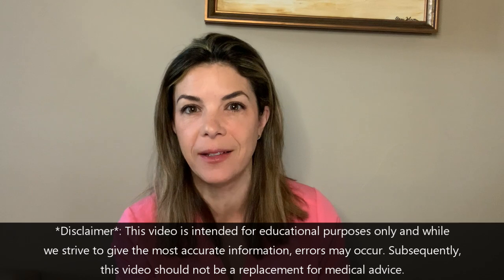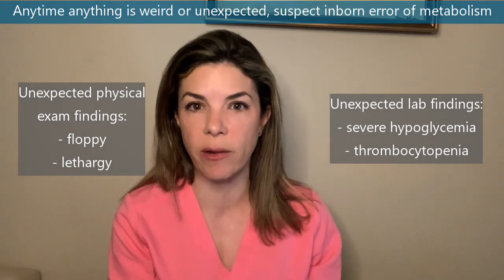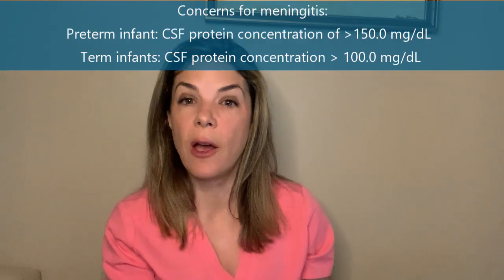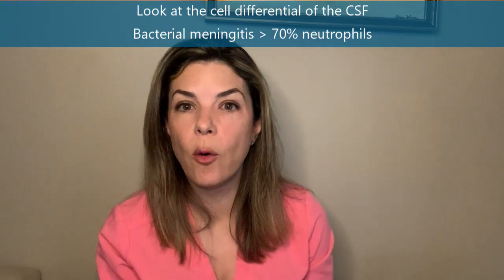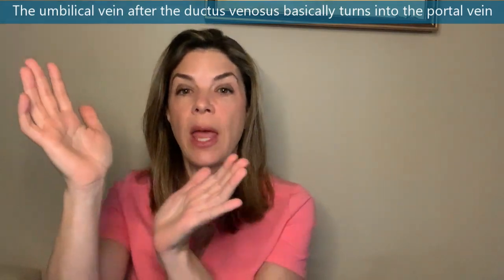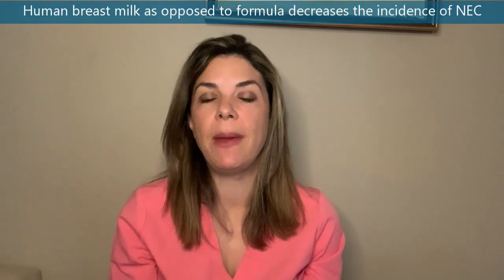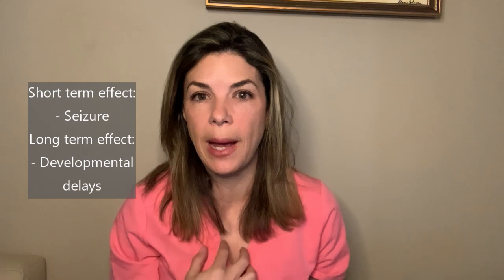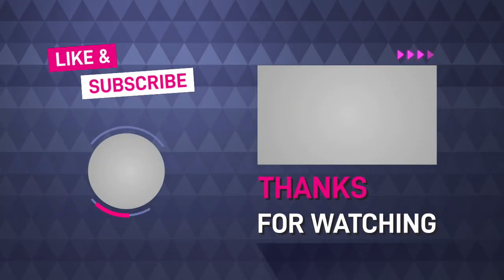What is Hypoglycemia? Interpret CSF results?! UVC insertion tricks!! Milk and NEC? IEM and MORE!!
Tala Talks NICU 10 K subs celebration! YOU asked and we ANSWERED! When do CSF results suggest meningitis? How to insert a UVC catheter! What is considered hypoglycemia? Does fortification of feeds cause NEC? When to suspect inborn errors of metabolism and what to do about it?  Learn the answers to these excellent viewer asked questions and MORE!

References:
Cochrane review:
Multi‐nutrient fortification of human milk for preterm infants
Jennifer Valeska Elli Brown, Luling Lin, Nicholas D Embleton, Jane E Harding, William McGuire
Version published: 03 June 2020 Version history